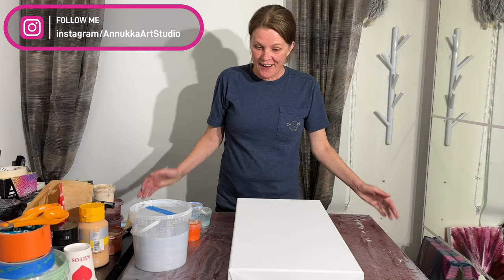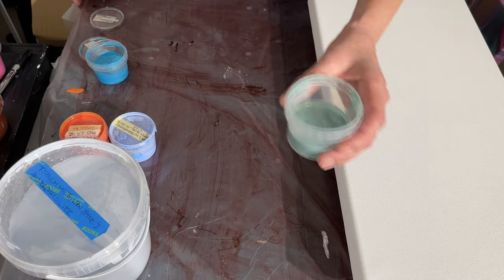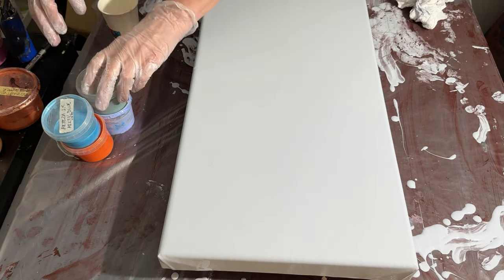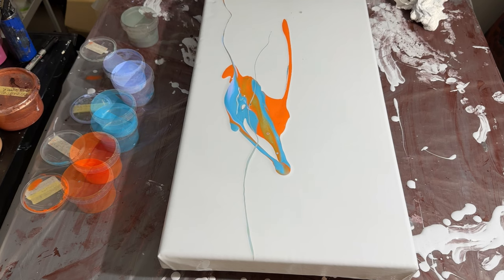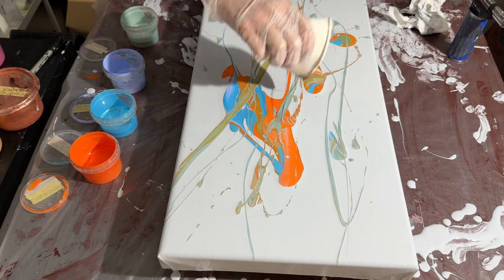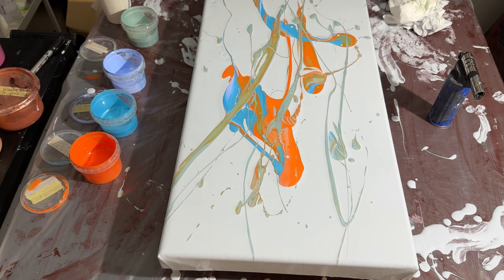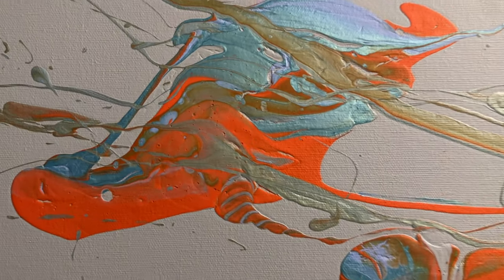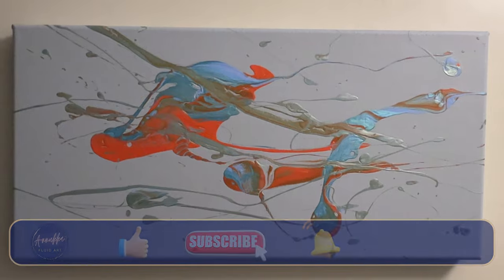Awesome, a mess, or an awesome mess?! ~ Acrylic pouring fluid art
II'm trying my hand at a Yeet pour this time. It's my very first attempt, and it really is a LOT harder than it looks. But, it's a LOT of fun, almost as fun as a Flick 'n' Spin. What do you think of the result?

If you want to see how a Yeet pour is executed with finesse, head over to @MinaVillegasArt channel, she has a playlist of these.

Have a look at the other artists' videos in this premiere train:
I premiered this video with 4 other artists - check out their videos too:

Base: Art Creation titanium white, Winsor & Newton Payne's grey, and Amsterdam silver
Orange: Amsterdam azo yellow light,  Amsterdam pyrrole red, and Amsterdam pearl red
Light blue: Amsterdam ultramarine, Amsterdam pearl blue, and Liquitex basics titanium white
Arteza pearl sage green
Arteza pearl arctic blue

I usually mix all my paints using Owatrol (EU Floetrol) and distilled water, nothing else added. This time though I was low on Owatrol so I used Liquited gloss pouring medium in my Yeet paints.

By becoming a patron, you'll be supporting my artistic endeavour, allowing me to continue to create beautiful art, to help other artists, and to keep experimenting.
Also, you will give me a chance to get to know YOU!

I would love to read any comments you might have, too **

**This painting is available to purchase**

Canvas is 50cm (approximately 20") square gallery wrapped deep-edge 100% cotton canvas.

Some supplies that I regularly use
* Small pool for spinning
* Split cup

If you'd like to support me in my fluid art journey, you can do so by donating

Annukka ❤